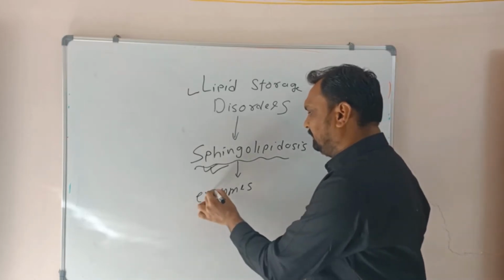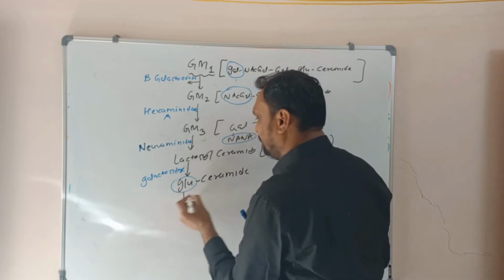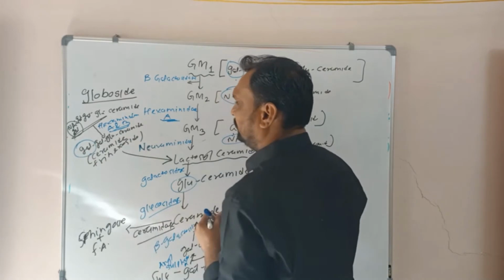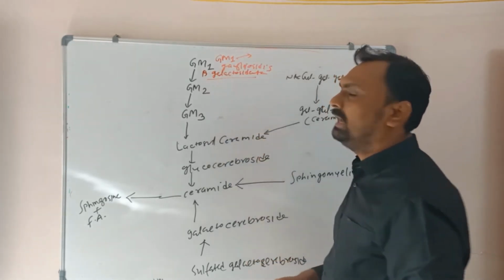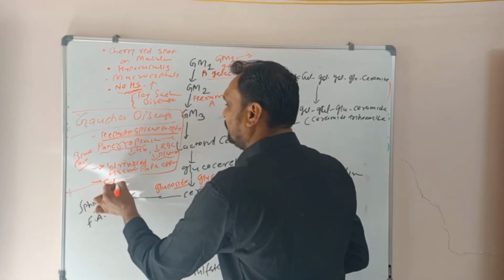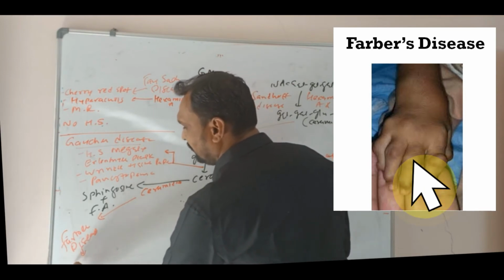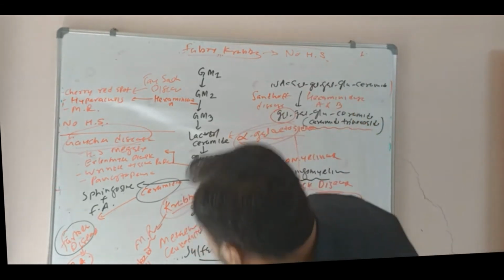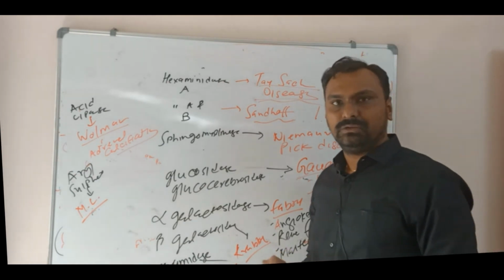Lipid Storage Disorders | Lipid storage diseases | Sphingolipidosis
Hello all.. In this video i have explained about lipid storage disorders Also called as sphingolipidosis

Timeline for lipid storage diseases video :

00:00 Introduction to lipid storage disease

00:46 Metabolism of sphingolipids

08:50 Clinical features of GM1 Gangliosidosis

09:17 Clinical features of Tay Sach's disease

10:12 Clinical features of Gaucher's disease

13:20 Clinical features of Sandhoff disease due to deficiency of hexaminidase A and B

14:05 Clinical features of  Niemann Pick disease

14:38 Clinical features of  Farber disease

15:11 Clinical features of  Fabry disease

16:55 Metachromatic leukodystrophy due to Aryl sulphatase deficiency

17:14 Clinical features of Krabbe disease

18:00 Revision of lipid storage diseases
Hexaminidase A deficiency lead to Tay sach disease
 Hexaminidase A and B deficiency lead to Sandhoff disease
Beta glucosidase / glucocerebrosidase enzyme deficeincy lead to Gaucher disease
Alpha galactosidase enzyme deficeincy lead to Fabry's disease
 Beta galactosidase enzyme deficiency lead to Krabbe 's disease Sphingomyelinase enzyme deficiency lead to Niemann pick disease Ceramidase enzyme deficiency lead to Farber's disease
Aryl sulphatase enzyme deficeincy lead to metachromatic leukodystrophy